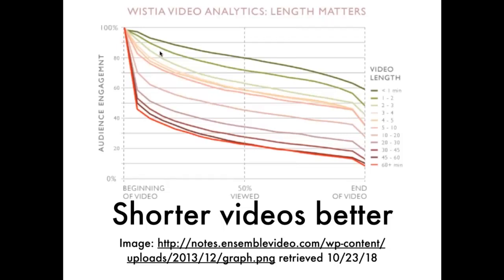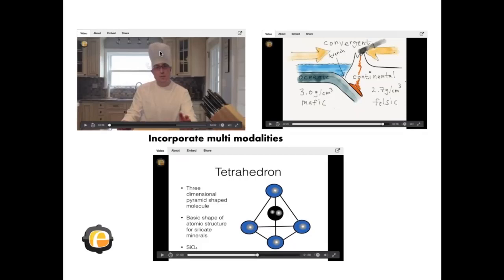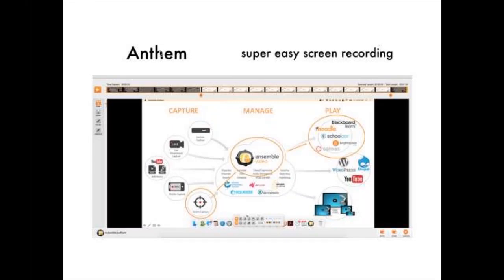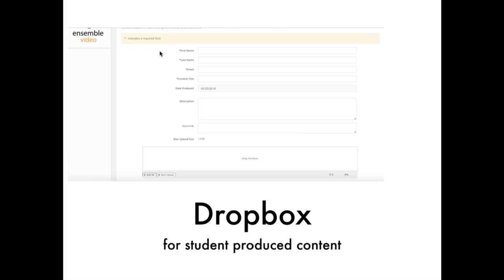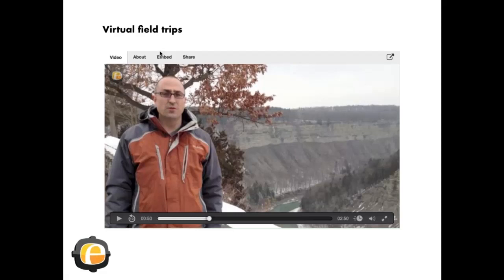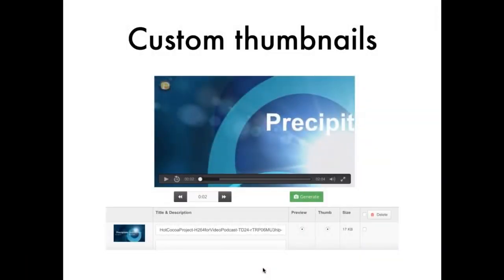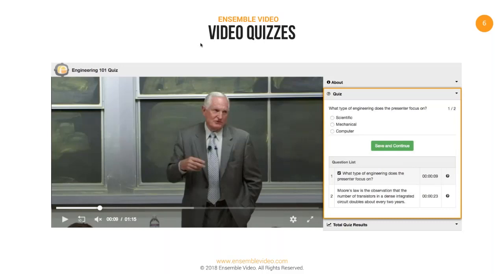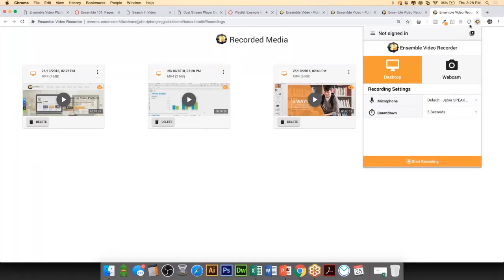5 Ways To Rethink Your Flipped Classroom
Flipped classrooms maximize productivity and keep students engaged. Every student learns differently. In larger classroom settings, it can seem almost impossible to make sure students are getting the individual attention they need to succeed. By rethinking your flipped classroom, you can give your students the tools they need to maximize face-time with you and learn at their own pace.

On October 25th K-12 science teacher Jasper Fox Sr. explained how he uses Ensemble Video to successfully implement blended learning into his flipped classroom.